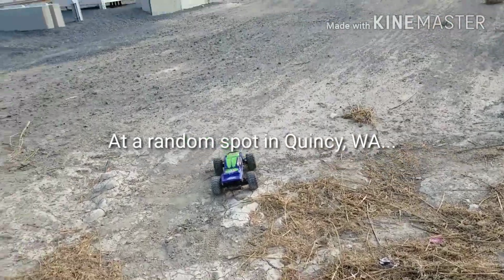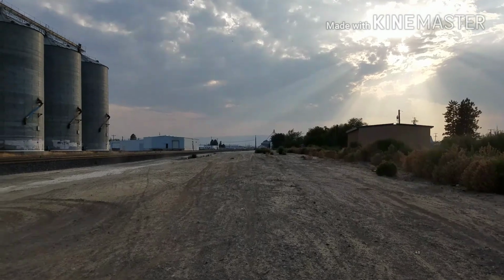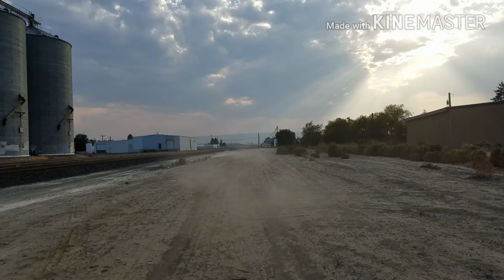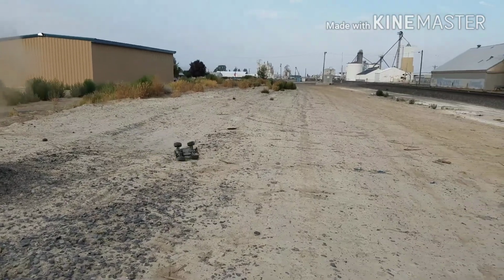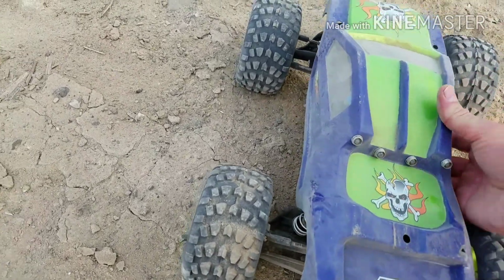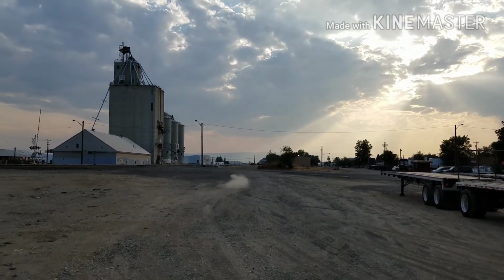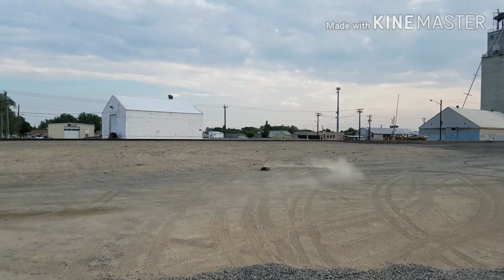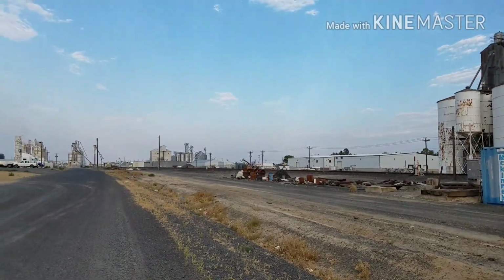Traxxas Stampede 4x4 - Industrial Bash - Quincy, WA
Halfway across the State of Washington lies the town of Quincy, and I visited there recently with my family. Aware of some open spaces for bashing, I packed my recently upgraded Stampede 4x4 to bring along. When the opportunity availed, I picked out a scenic industrial site nearby and commenced to having some RC fun.